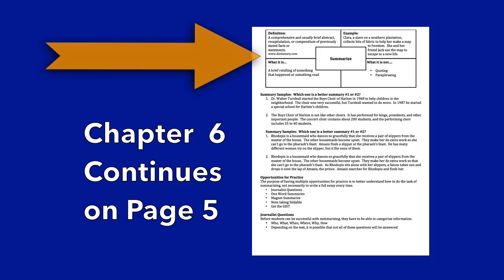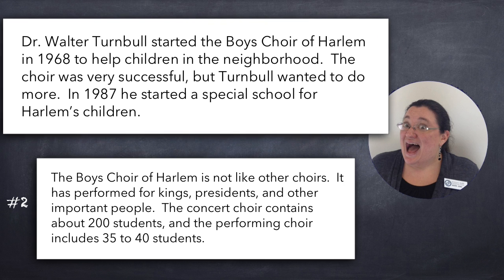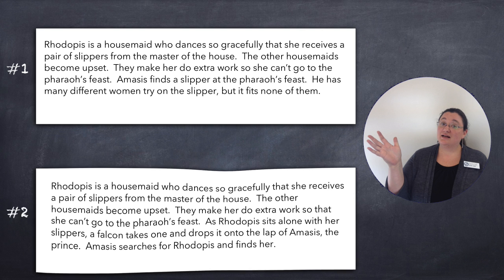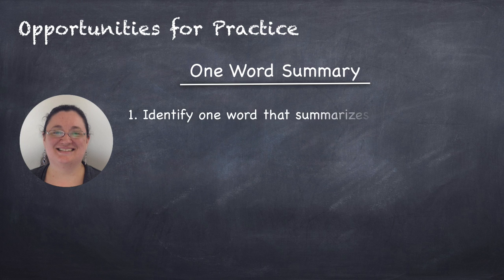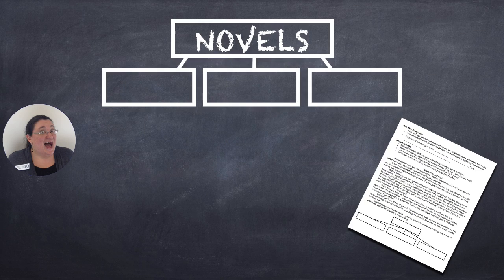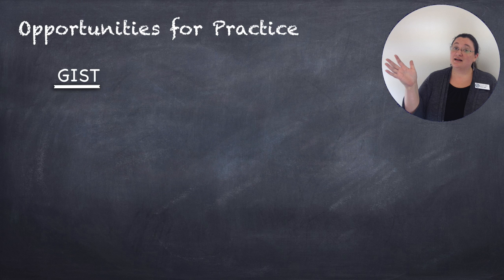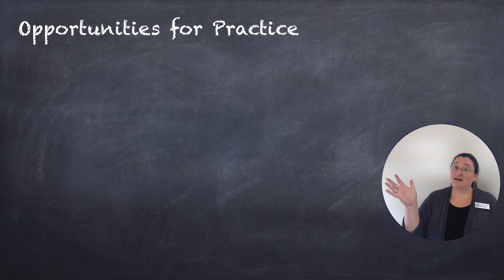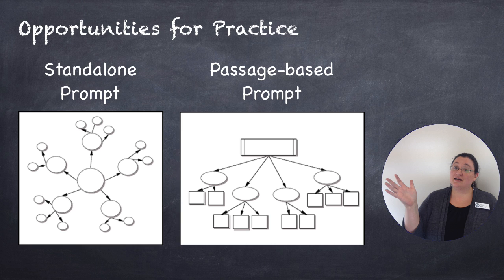TEACH PASSAGE-BASED WRITING, Chapter 6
Kristen teaches us about Summarization and provides multiple instructional practices and strategies to take back to our classroom.